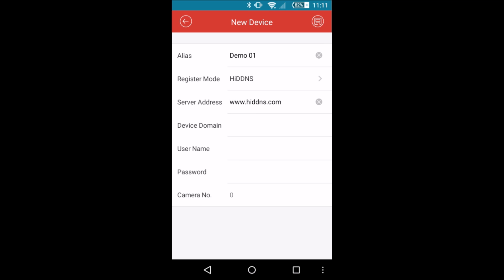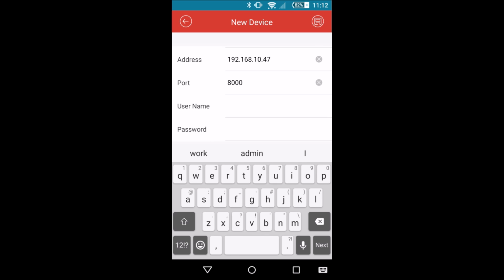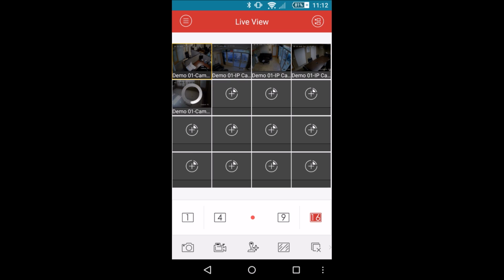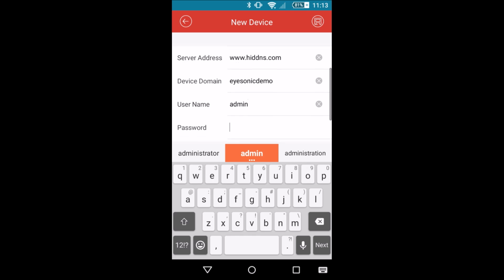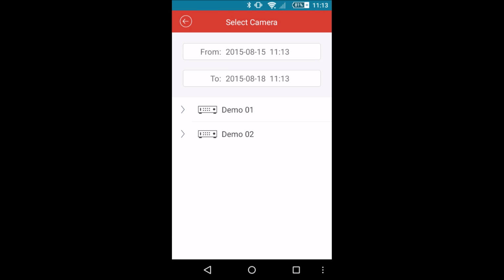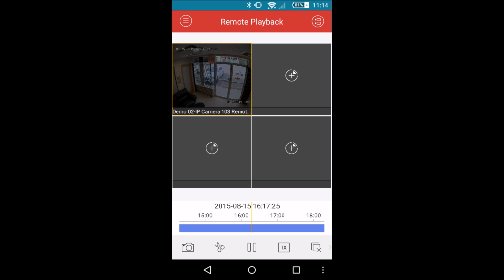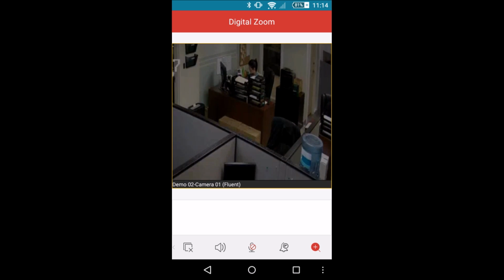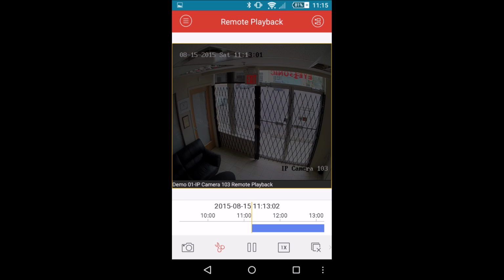Guarding Expert Initial Setup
The initial steps of using Guarding Expert mobile app with a Eyesonic NVR and DVR devices.

Please note, EyesonicCCtv does not own, or support Guarding Expert. But it is our top recommendation with Eyesonic DVR and NVR.